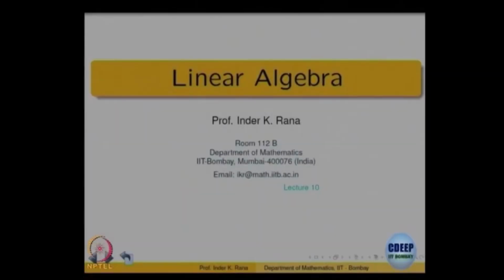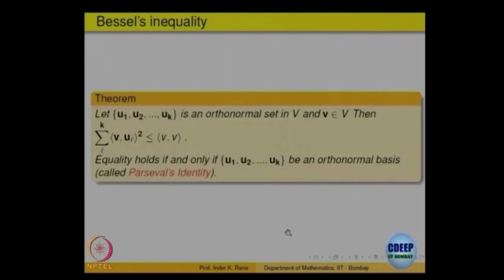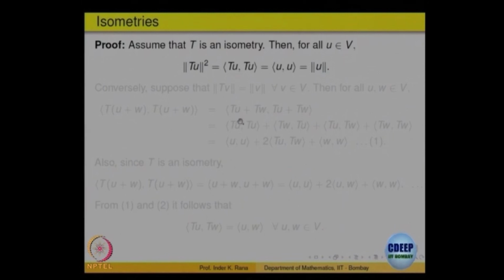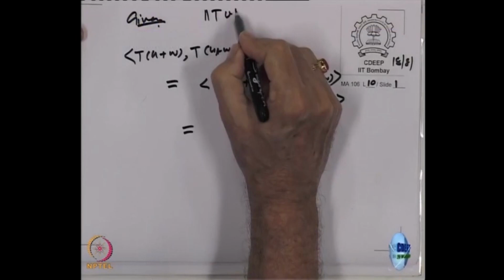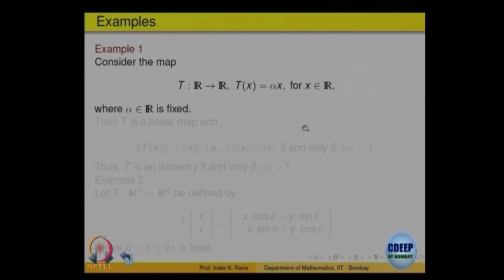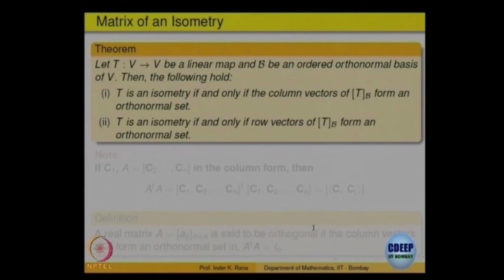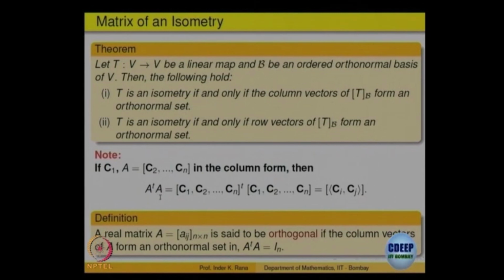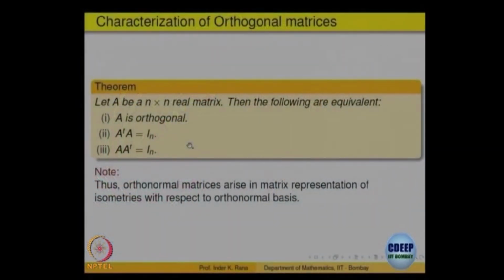Isometries, Eigenvalues and Eigenvectors I